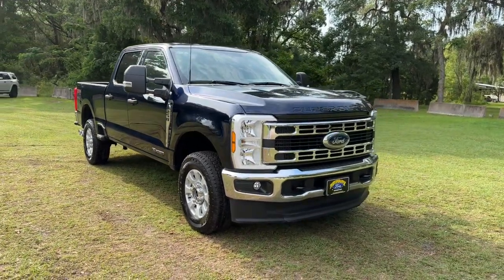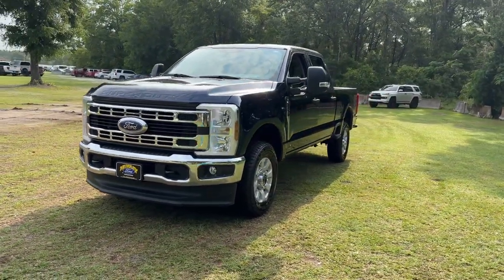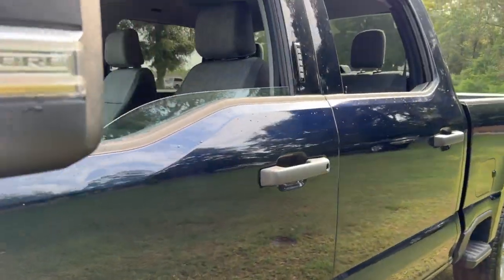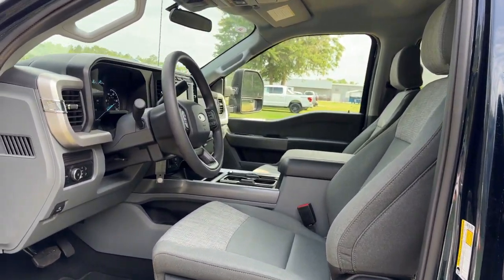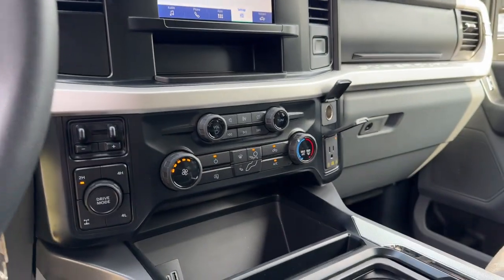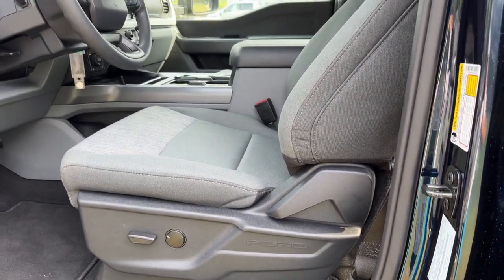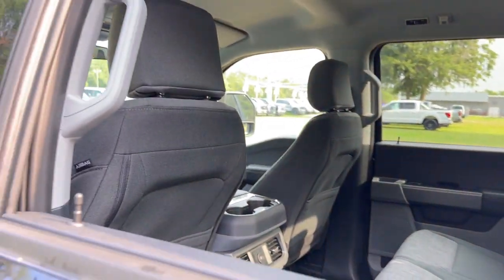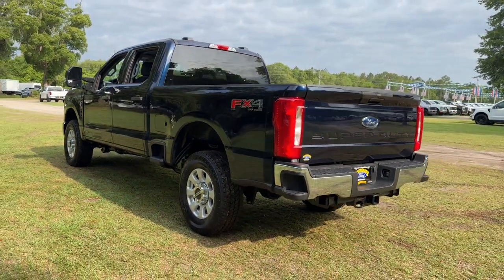2024 Ford F-250SD Jacksonville, Orange Park, Gainesville, Ocala, Lake City, FL REC24401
Antimatter Blue Metallic New 2024 Ford F-250SD XLT available in Starke, Florida at Murray Ford Superstore. Servicing the Jacksonville, Orange Park, Gainesville, Ocala, Lake City, FL area.

13447 US Hwy 301 S

Recent Arrival! Antimatter Blue Metallic 2024 Ford F-250SD XLT 603A Power Stroke 6.7L V8 DI 32V OHV Turbodiesel 4WD ~~SHAZAM~~ *15 YEAR /150000 COMPLEMENTARY WARRANTY AT NO ADDITIONAL COST* ~MARKET VALUE PRICING (MVP) WE SHOP THE MARKET DAILY TO MAXIMIZE YOUR SAVINGS~ ~BLUETOOTH WIRELESS CONNECTION~ *KEYLESS ENTRY* *FULL POWER WINDOWS LOCKS & MIRRORS* ~BACK UP CAMERA~ *CRUISE CONTROL* *PREMIUM WHEELS* *TRAILER HITCH* *STEERING WHEEL CONTROLS* F-250 SuperDuty XLT 603A 4D Crew Cab Power Stroke 6.7L V8 DI 32V OHV Turbodiesel 10-Speed Automatic 4WD Antimatter Blue Metallic Medium Dark Slate w/Cloth 40/Console/40 Front Seats 250 Amp Alternator 34 Gallon Fuel Tank 4-Wheel Disc Brakes ABS brakes Air Conditioning Brake assist Compass Delay-off headlights Dual 68 AH/65 AGM Batteries Dual front impact airbags Dual front side impact airbags Electronic Stability Control Electronic-Locking w/3.31 Axle Ratio Emergency communication system: SYNC 4 911 Assist Exterior Parking Camera Rear Front anti-roll bar Front reading lights Fully automatic headlights FX4 Off-Road Package GVWR: 10000 lb Payload Package Heated door mirrors Hill Descent Control Illuminated entry Low tire pressure warning Off-Road Specifically Tuned Shock Absorbers Order Code 603A Outside temperature display Overhead airbag Overhead console Panic alarm Passenger vanity mirror Power door mirrors Power steering Power windows Privacy Glass Rear reading lights Rear step bumper Remote keyless entry Speed control Split folding rear seat Steering wheel mounted audio controls SYNC 4 w/Enhanced Voice Recognition Tachometer Telescoping steering wheel Tilt steering wheel Traction control Trip computer Turn signal indicator mirrors Unique FX4 Off-Road Box Decal Variably intermittent wipers Wheels: 18 Sparkle Silver Painted Cast Aluminum.brbrbr15 Year 150000 mile warranty at no cost applies to all vehicles excluding Transit Vans DRW Trucks any SVT Models or lifted/modified Trucks. All vehicles will have a $899.00 dealer fee added to the total sale price (excludes AZD and X plan customers). Taxes tag and title fees will be added to all vehicles in accordance with state laws of customers registering address.